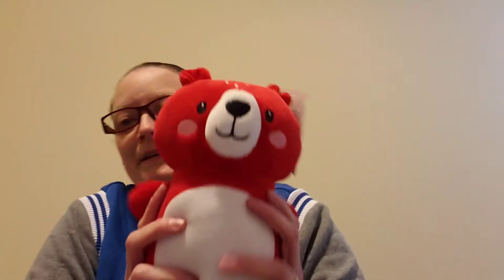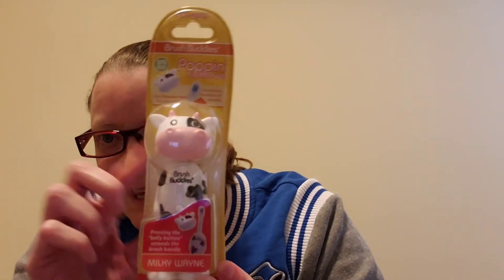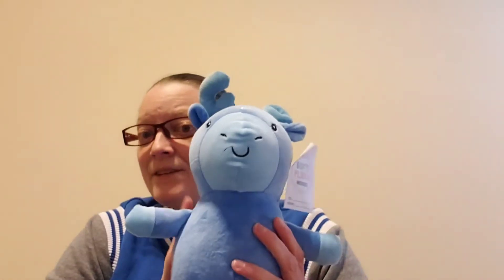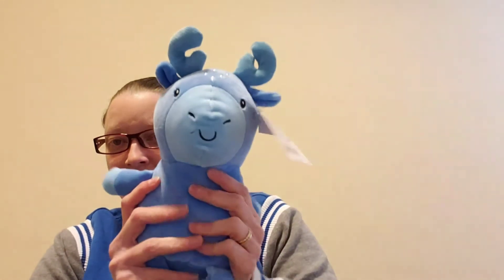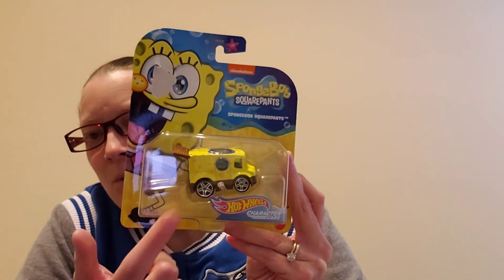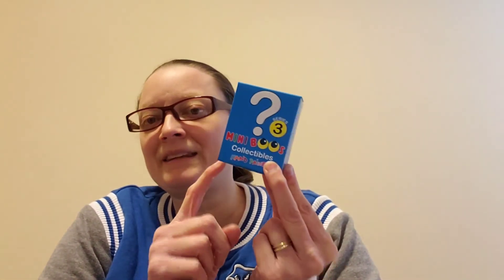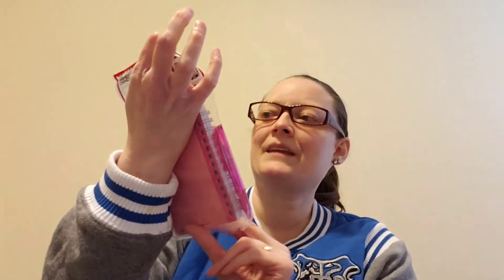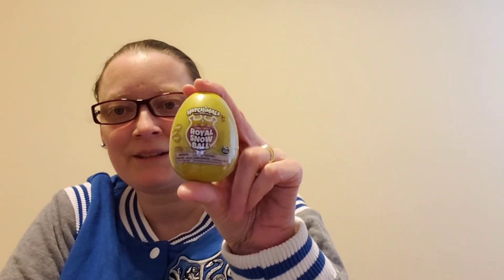What's in my kids Christmas Stockings 2020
Here's what will be in our kids Christmas stockings this year